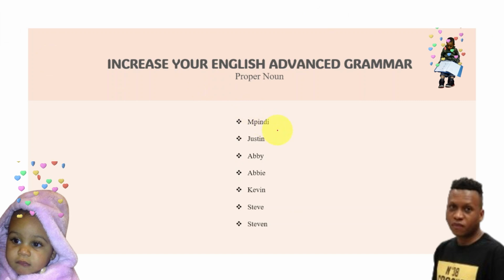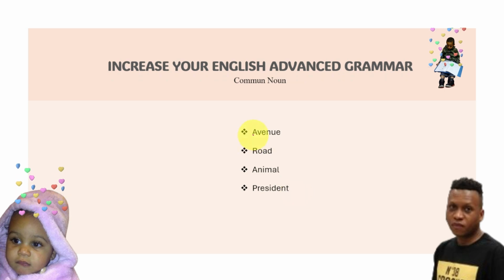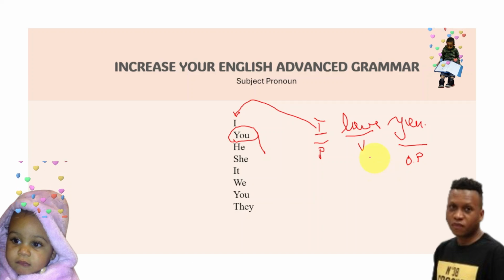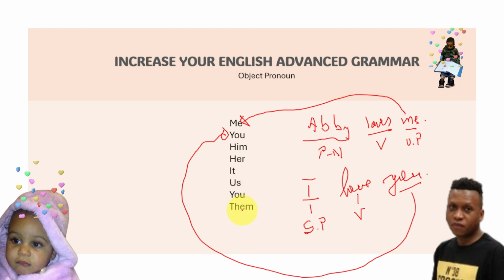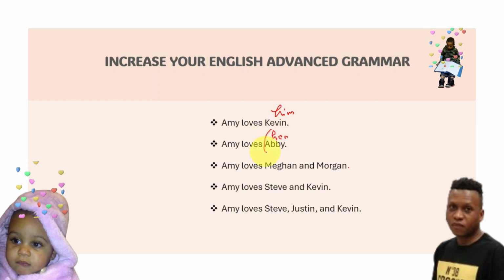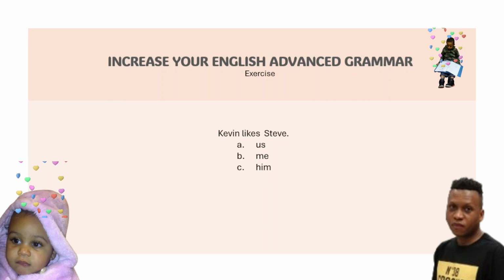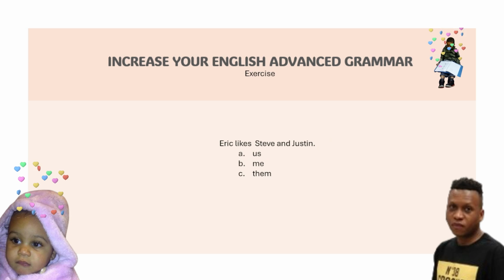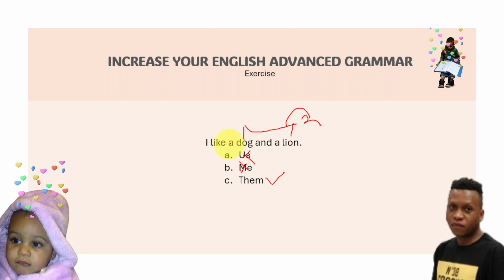Daughter Teaches ME Advanced English Grammar in Minutes!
Dive into this engaging and educational video where my daughter takes the lead in teaching advanced English grammar in just a few minutes!  Join us for a fun and informative session, perfect for learners at any level looking to boost their grammar skills quickly. With clear explanations, practical examples, and a touch of family fun, you'll master complex grammar rules with ease. Don't miss out on this unique and effective learning experience—hit play and elevate your English today!

The Keyword Research
► Daughter Teaches Grammar
► Advanced English Grammar
► Learn Grammar Fast
► Quick Grammar Lessons
► Grammar Tips
 ►English Grammarr Tutorial
► Family Learning,
► Parent-Child Education,
► Grammar in Minutes,
► Advanced Grammar Explained,

Please comment if you have any questions, and I will reply promptly.